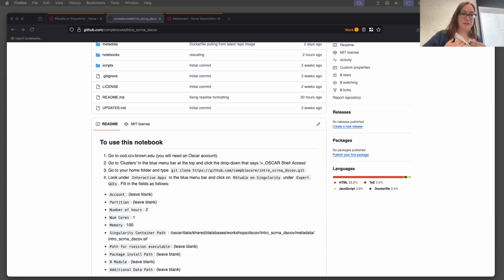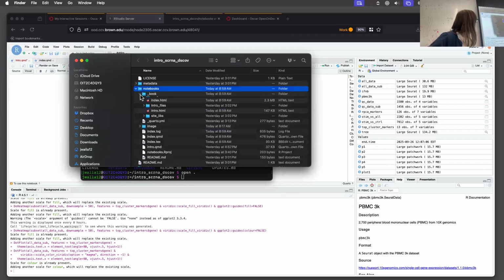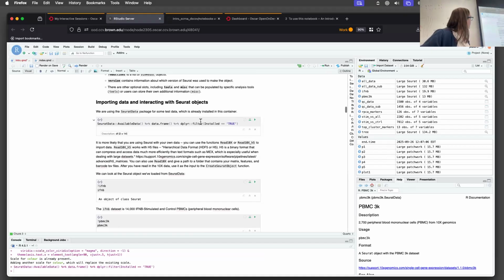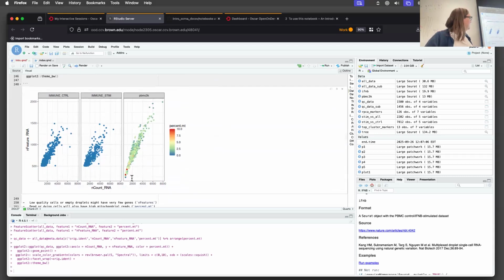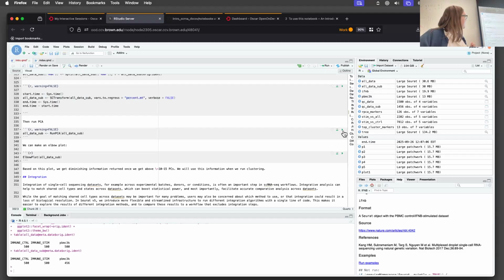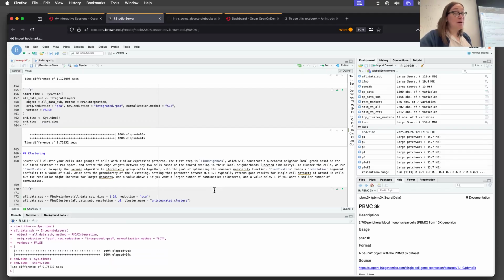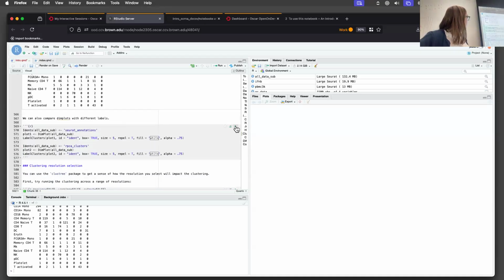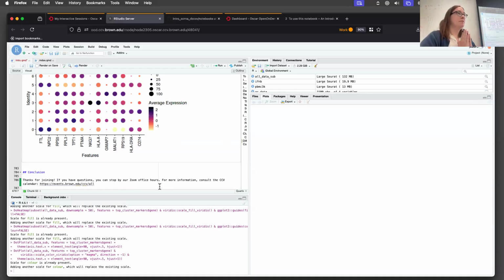DSCoV Workshop: An Introduction to Single Cell RNAseq with Seurat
Presenter: Joselynn Wallace, Senior Genomics Data Scientist, Computational Biology Core

“An Introduction to Single Cell RNAseq with Seurat”
This session will give an introduction to analysis of single cell RNAseq data using R and Seurat.

Level: Some Experience

Required Prior Knowledge: Assumes R proficiency. An Oscar account is needed if you would like to follow along, you can request a free exploratory account

DSCoV (Data Science, Computation, and Visualization) workshops are lunchtime introductions to basic data science and programming skills and tools, offered by and for Brown staff, faculty, and students (with occasional presenters from outside Brown). The workshops are interactive, so bring a laptop. All are welcome.